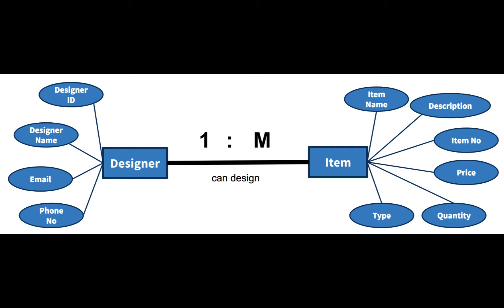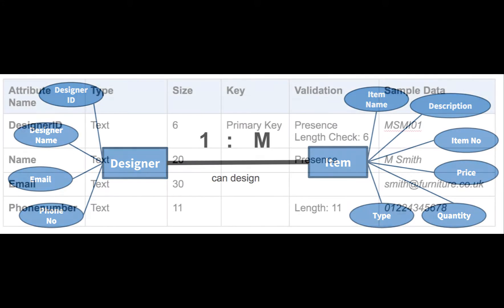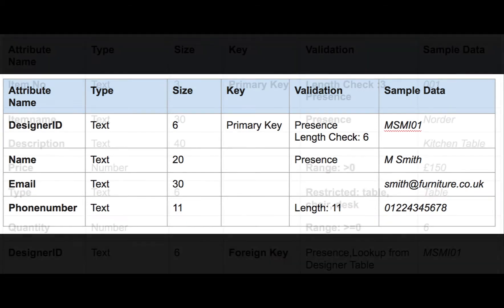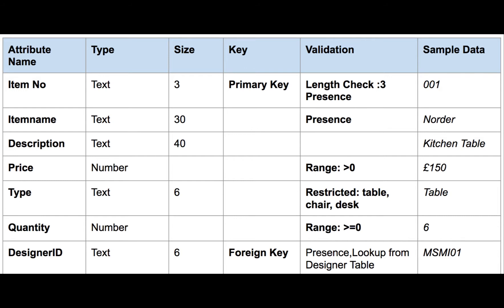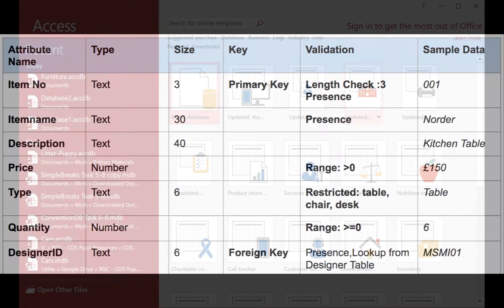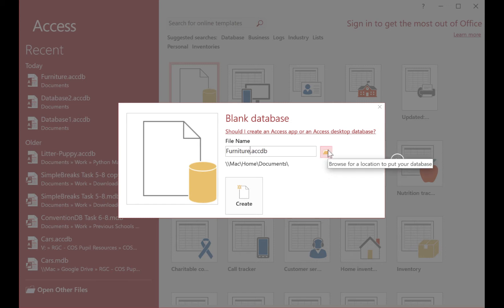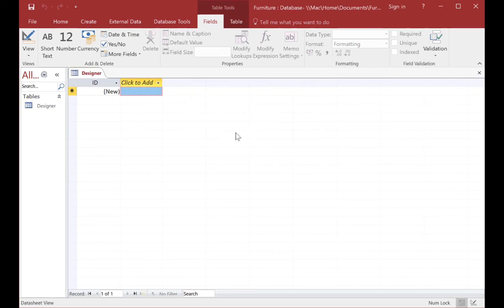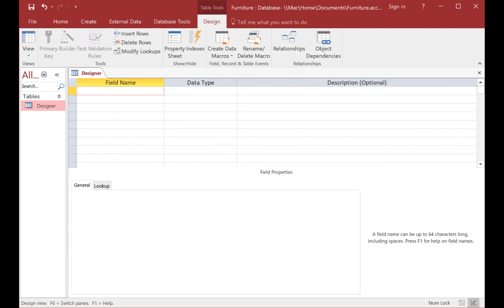1 Creating A New Table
This video covers creating a new database and table in Access 2016